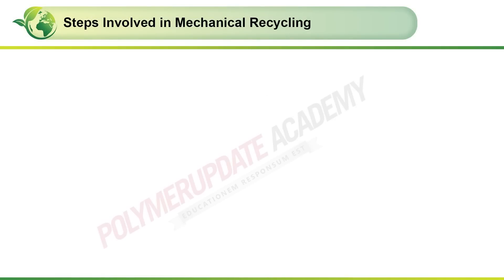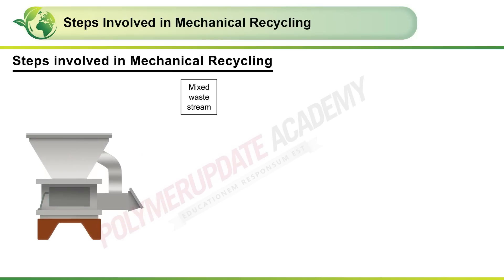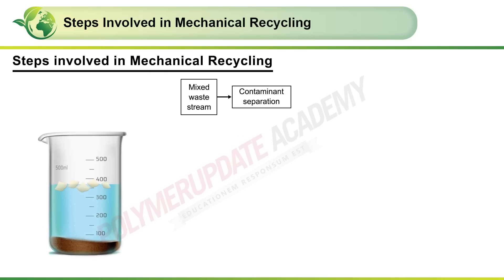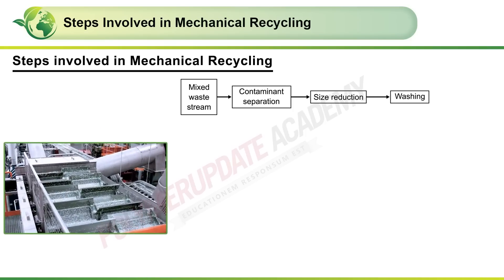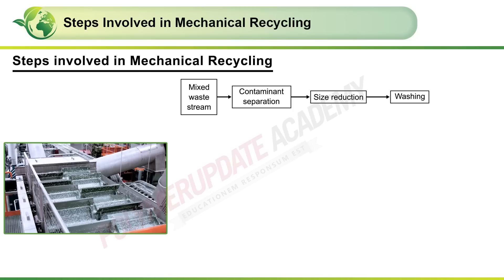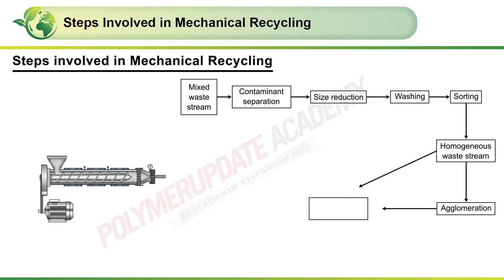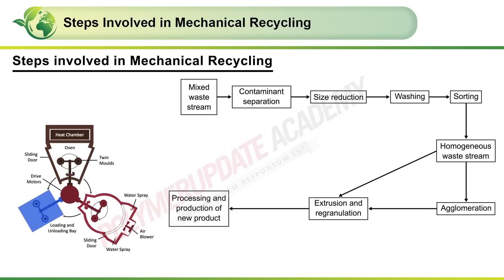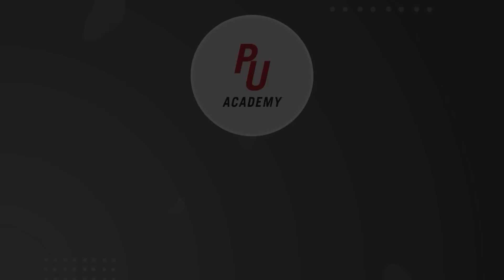"From Waste to Resource: A Step-by-Step Guide to Mechanical Recycling in Polymer Waste Management"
The animation on steps involved in mechanical recycling in polymer waste management by Polymerupdate Academy would likely include the following steps:

1. Collection and sorting of plastic waste: The first step in the mechanical recycling process is the collection and sorting of plastic waste. This may involve separating different types of plastics and removing any contaminants or non-plastic materials.

2. Shredding: The sorted plastic waste is then shredded into small pieces or flakes using a machine called a shredder. This increases the surface area of the plastic and makes it easier to process.

3. Washing and drying: The shredded plastic is then washed and dried to remove any remaining contaminants and prepare it for further processing.

4. Melting and extrusion: The cleaned and dried plastic flakes are melted and extruded into pellets or granules using a machine called an extruder. This process helps to remove any impurities and creates a uniform material that can be used in new products.

5. Manufacturing: The recycled plastic pellets or granules are then used to manufacture new products such as containers, packaging, and other plastic items.

Overall, the animation would aim to illustrate the process of mechanical recycling and emphasize the importance of proper plastic waste management in reducing environmental pollution and promoting sustainability.